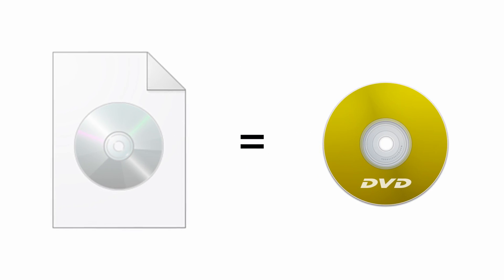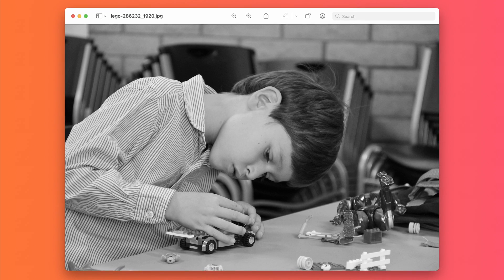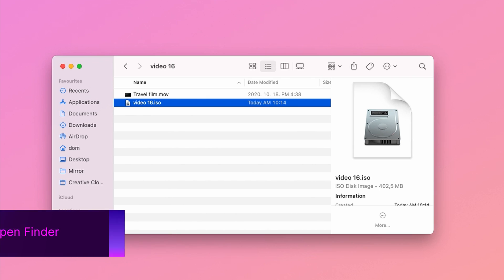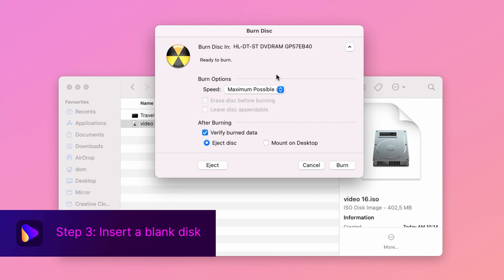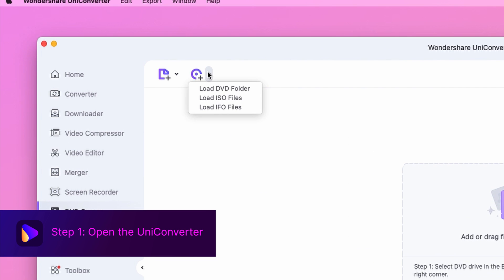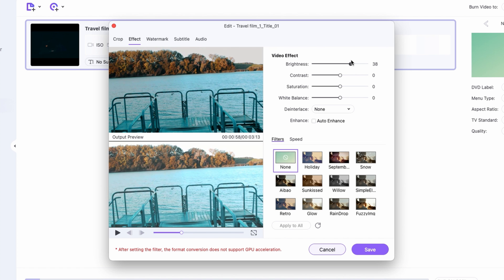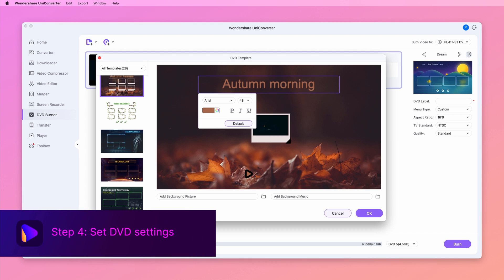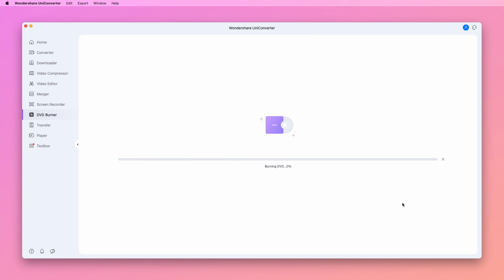How to Burn ISO to DVD on Mac with Wondershare UniConverter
Hi, I'm dom from Wondershare UniConverter, and in this video, I'm going to show you how to burn an iso file to a DVD on a mac.

Have fun! :)

🥰Follow UniConverter:

Thank you for watch
Wondershare UniConverter